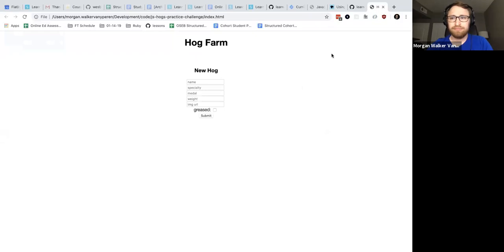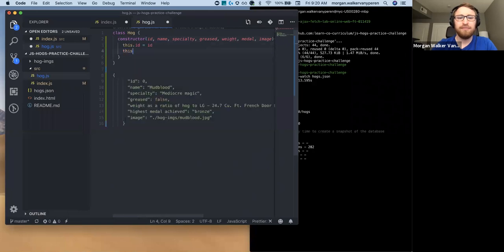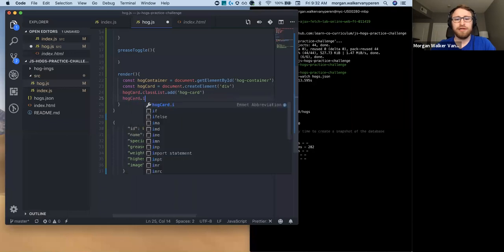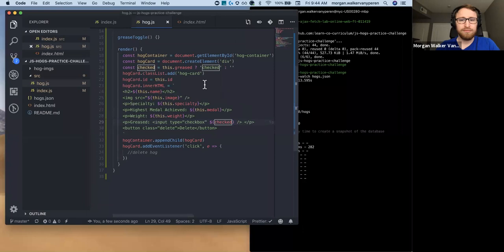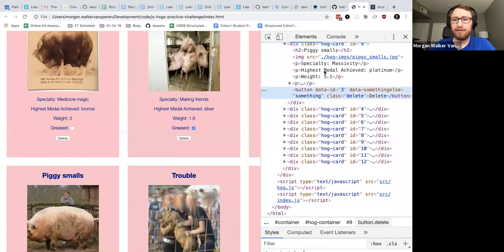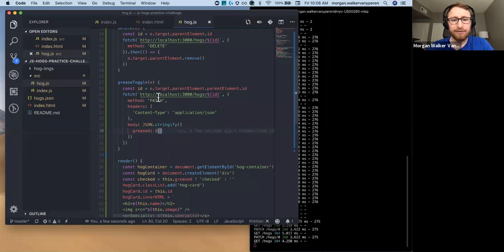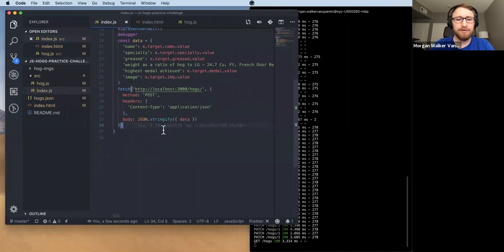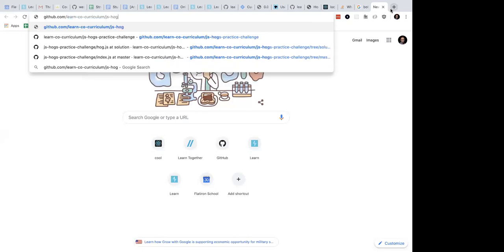1/14 FT - Live Lecture - JS Hog Challenge Lab - 05/10/19